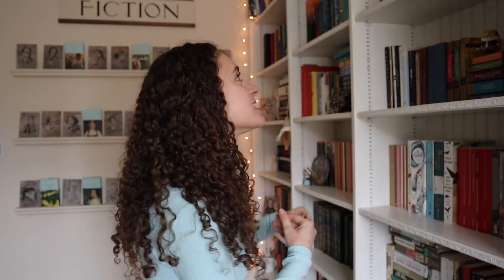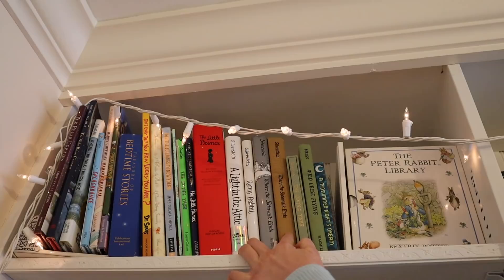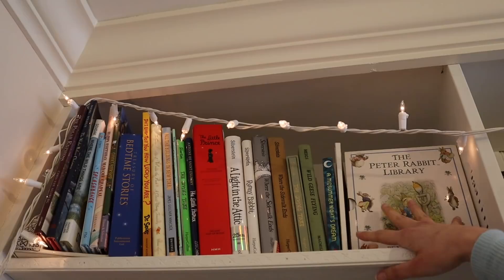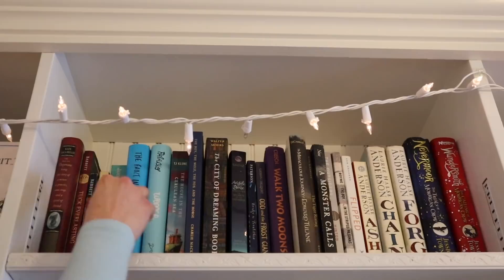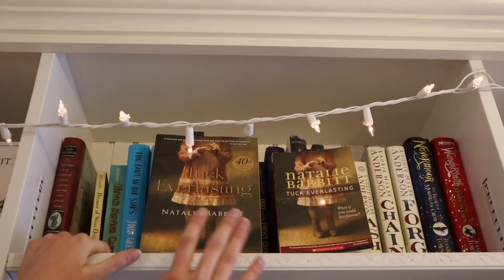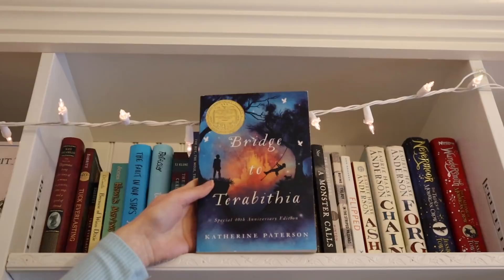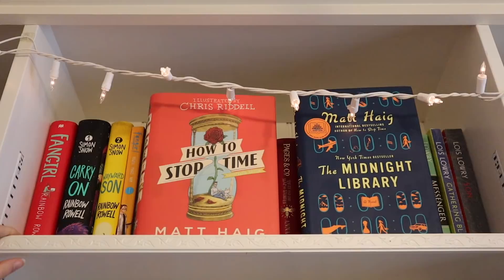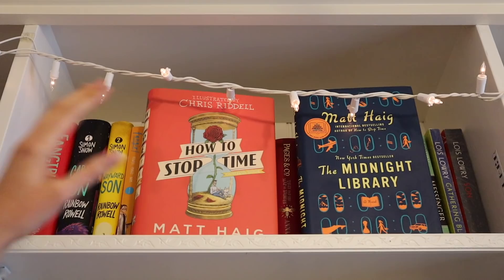Bookshelf Tour: ep. 2 "Children's Lit, Middle Grade, & YA fiction" // 2022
Hi friends!!!

I hope you're all doing very well!
Episode 2 of my bookshelf tour series is finally here!!!
Today's episode is all about my children's, middle grade, and young adult books! I like to see my bookshelves as my own curated library, so these books each have their own special place in my heart. I hope you enjoy hearing about these wonderful reads, and maybe feel excited to pick some of them up yourself!
I'd love to know if you've read any of these books, or if you have any recommendations for other reads you'd think I'd enjoy! :)

Sending you my very best wishes,
Carolyn (& Willow) Marie

***My Etsy Shop (some sold out, but more still available!!!
Sylvia Plath and Mary Shelley are COMING SOON!!!)

***Want to write to me or send something?
Carolyn Castagna
United States
***Please don't feel like you need to send me anything, but if you'd like to I would be honored!!!***  :)

***About me -
I just graduated from college at the Fashion Institute of Technology with my Bachelors of Fine Arts in Illustration with a minor in English/Writing.
My greatest passion in life is combining my two loves, literature and art!

Happy Reading :)